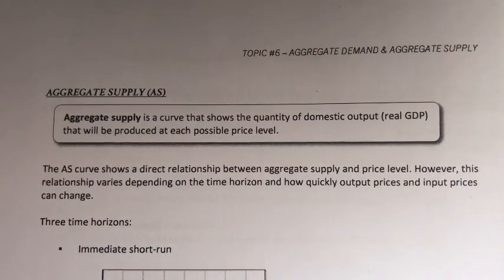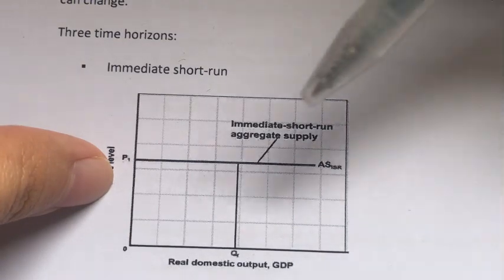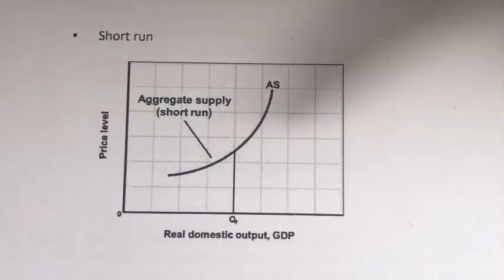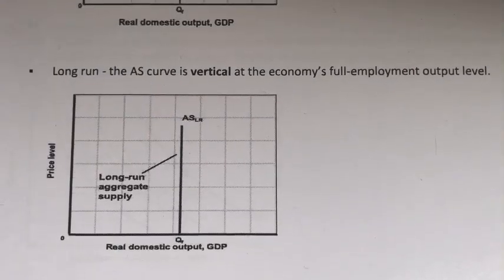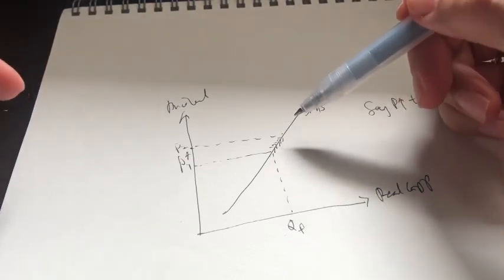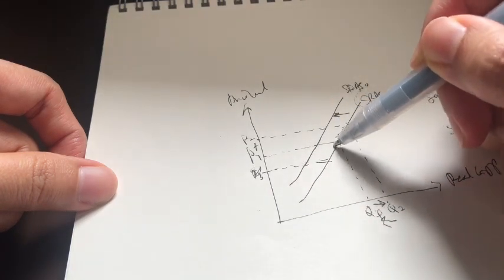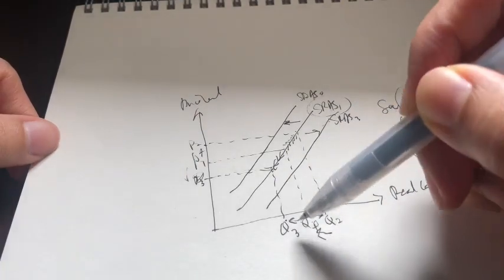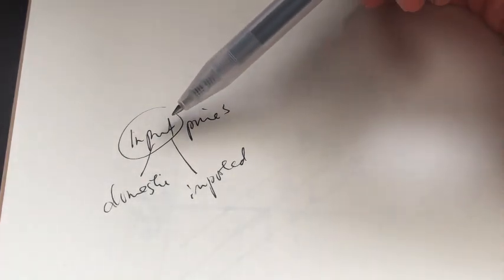23. Aggregate Supply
In this video, we learn about aggregate supply. This include its definition, the shape of the aggregate supply curve and the determinants of aggregate supply.
Topic 6: Aggregate Demand and Aggregate Supply